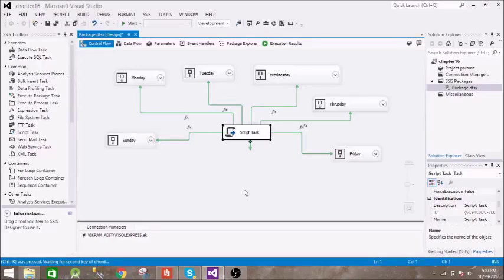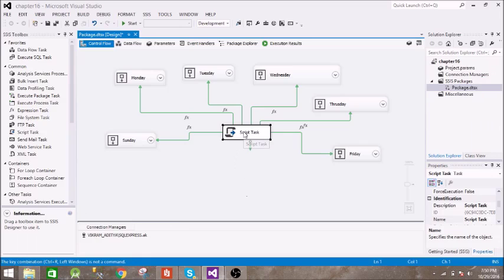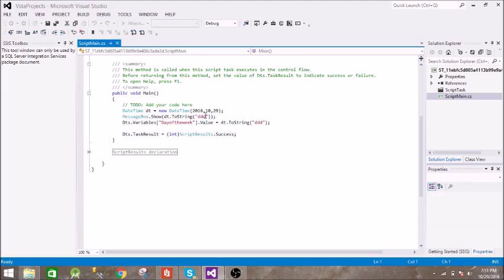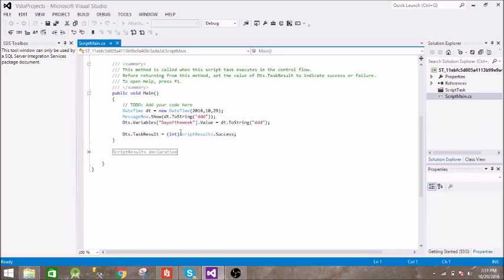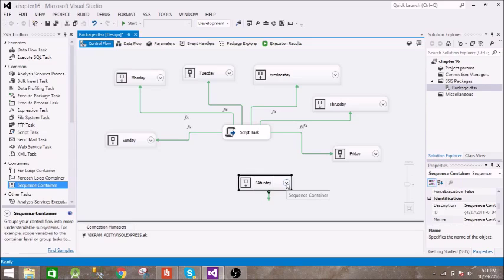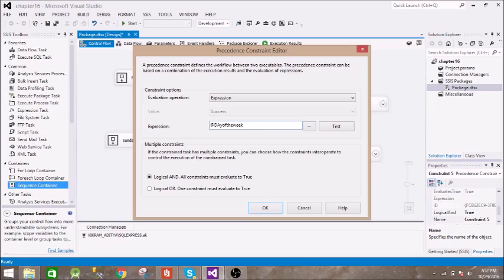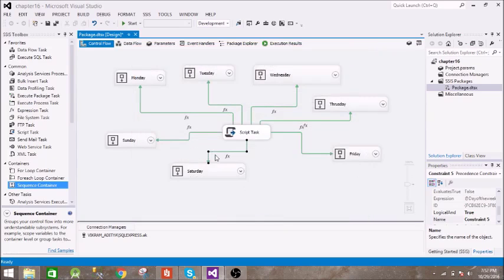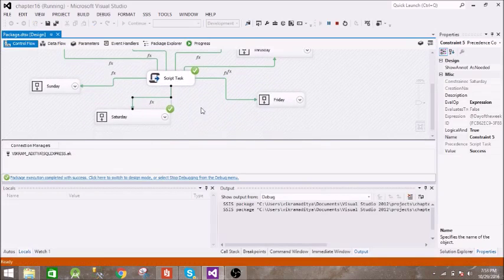9.Sequential task container in SSIS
This is a short video on Sequential task container with an example.